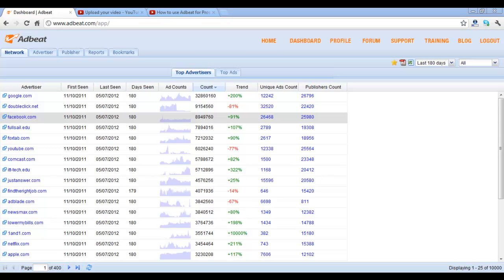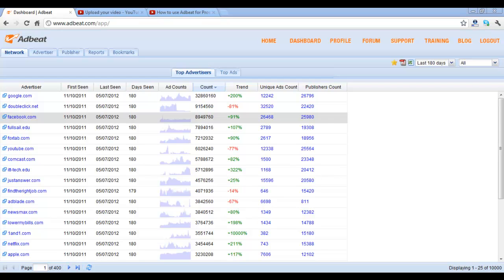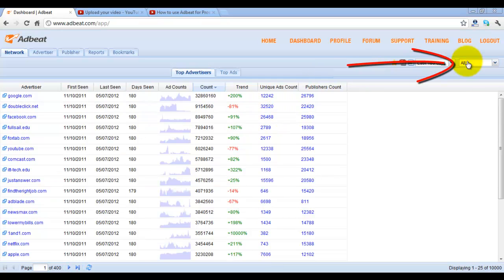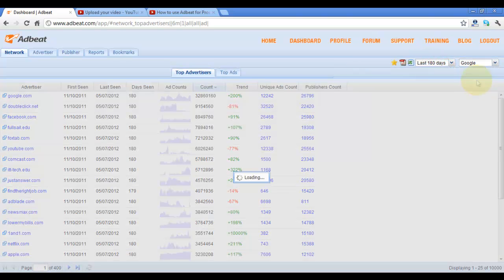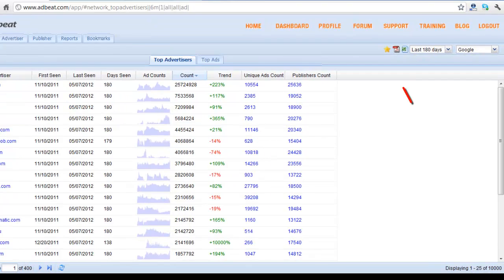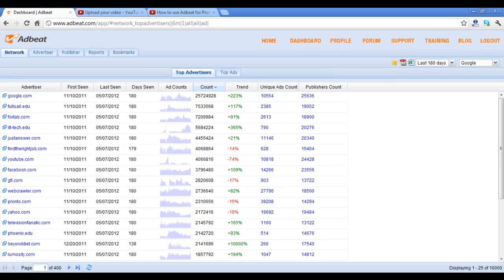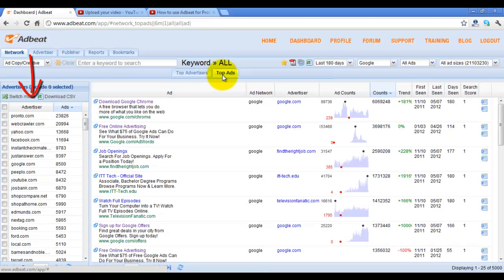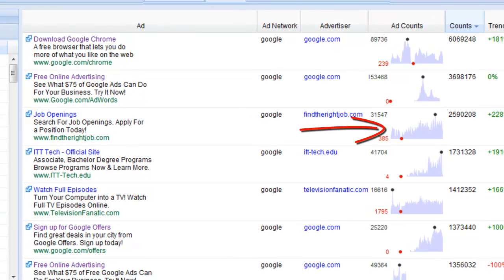How to use Adbeat for Prospecting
Adbeat Provides:
-Competitive intelligence
-Advertising creative strategy
-Display advertising intelligence
-Access to 80+ Networks - i.e The Google Display Network